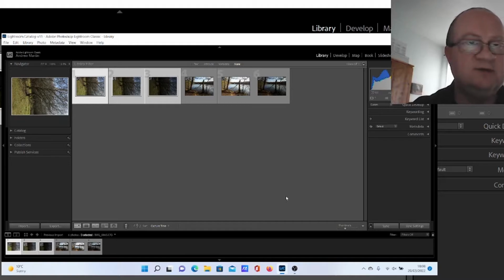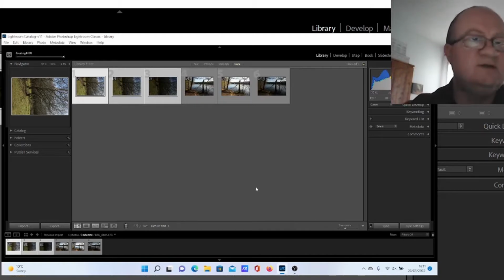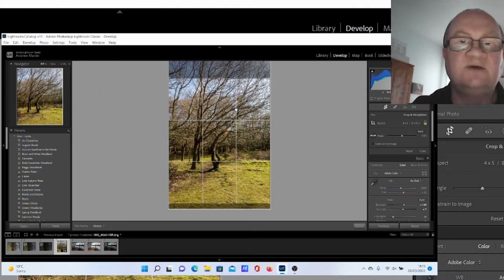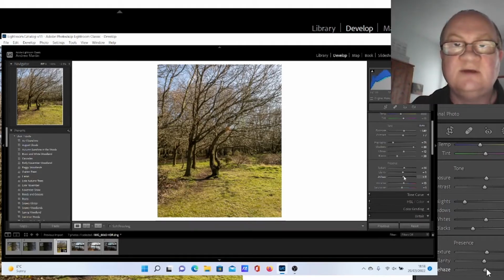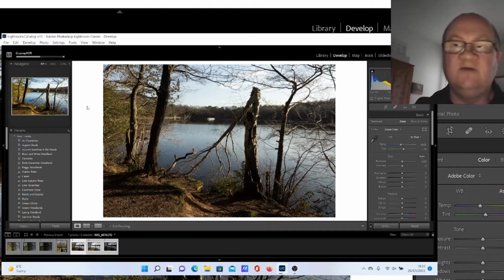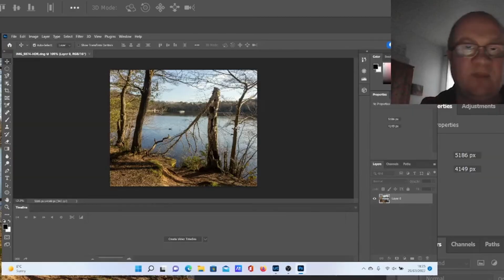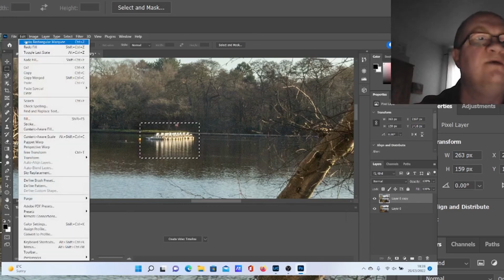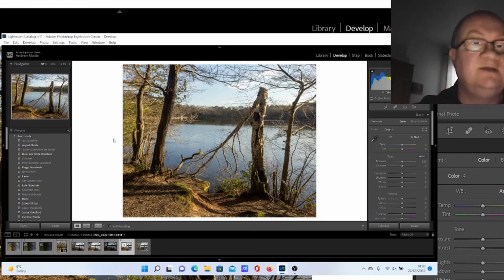How I edit exposure brackets for landscape photography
Apologies for the poor video editing in this one, I am not a video editor and I am still getting some things right. I know that the vlog gives you all the information needed, but I will do better next time now that I know what I am doing. I hope you like the images and you can learn a little from this video. I am available for one-2-one workshops if you feel this would be a better option for you.

If you would like a landscape photography workshop, or if you would like to purchase any prints of my images please get in touch via Instagram.